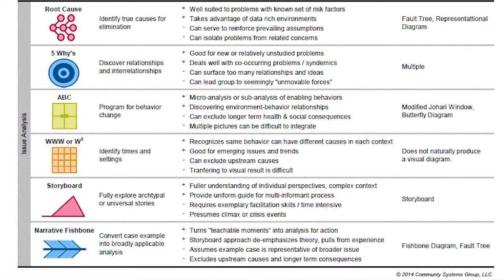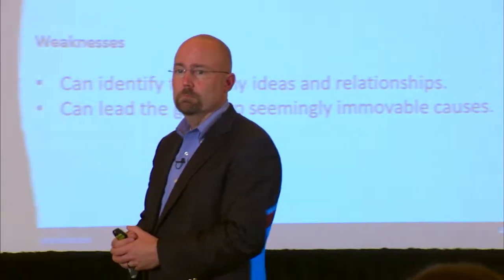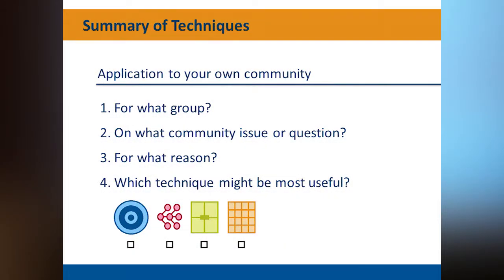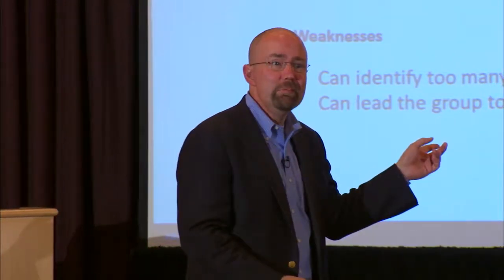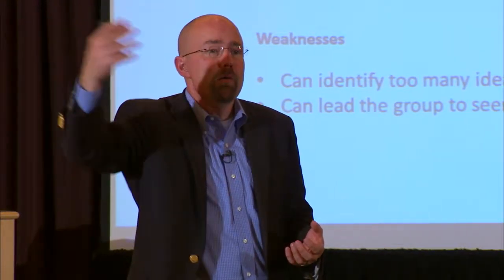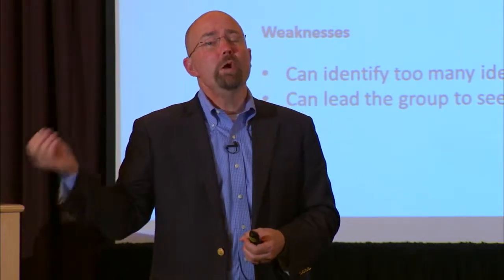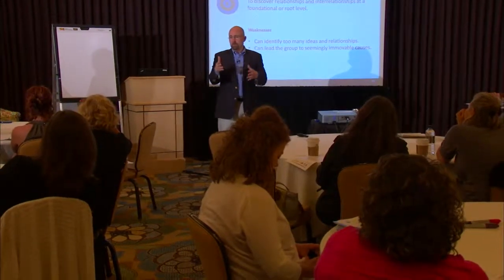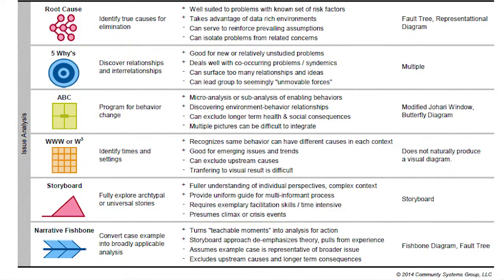Overview of Techniques and Selection Criteria